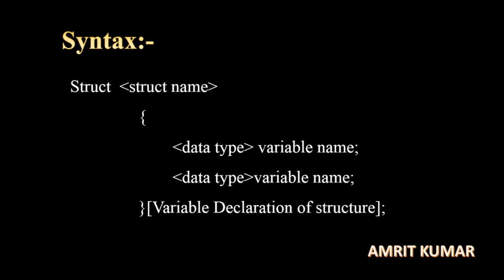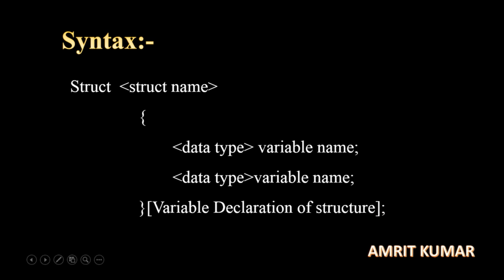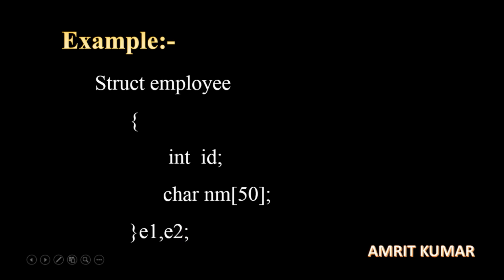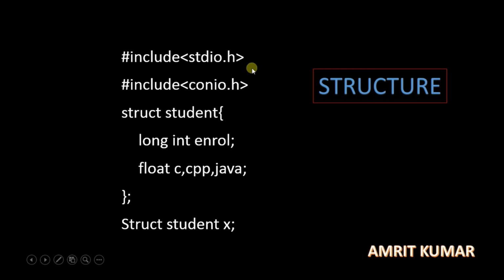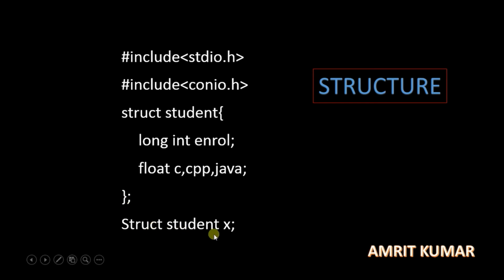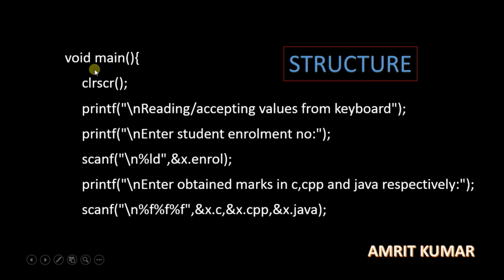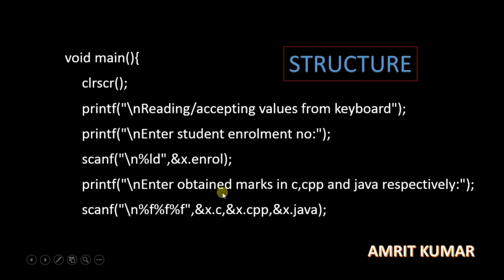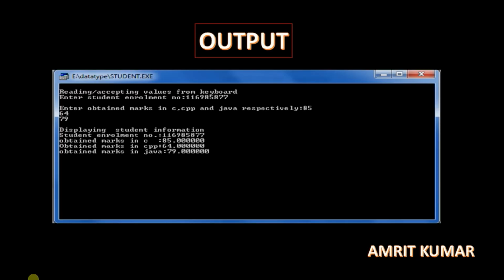#89 STRUCTURE PROGRAM 3 IN C LANGUAGE BY MR. AMRIT KUMAR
IN THIS LECTURE WE WILL LEARN ABOUT STRUCTURE PROGRAM 3 IN C LANGUAGE AND HOW WE CAN  USE THE CONCEPT OF STRUCTURE IN PROGRAMMING OF C LANGUAGE.